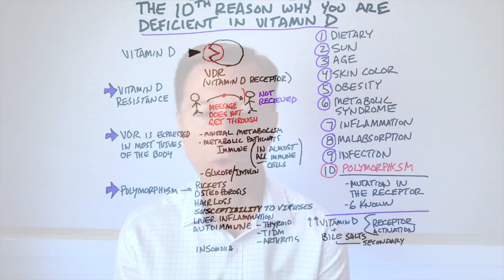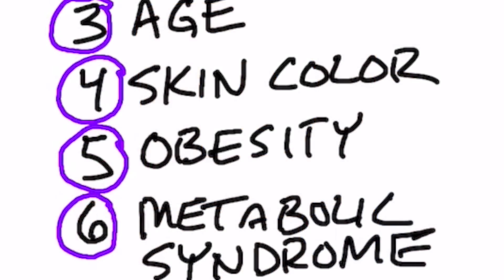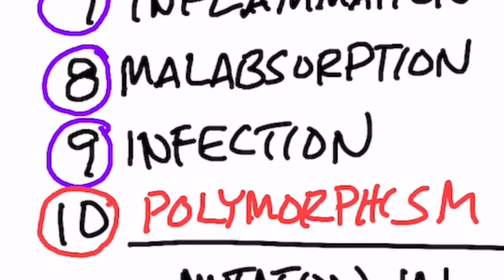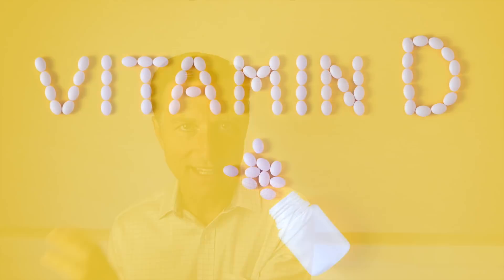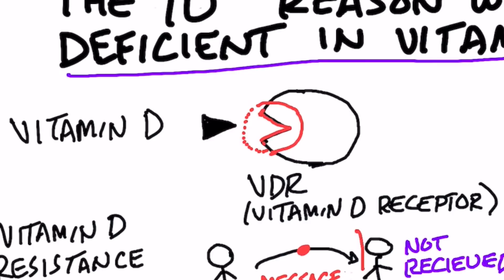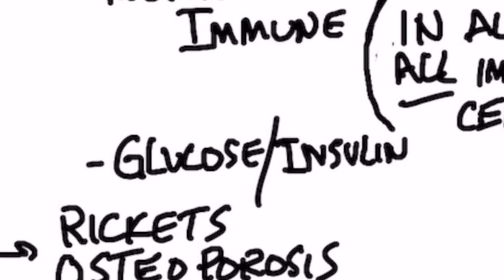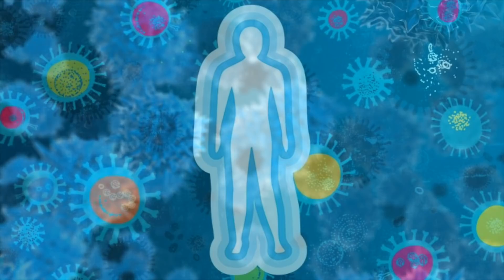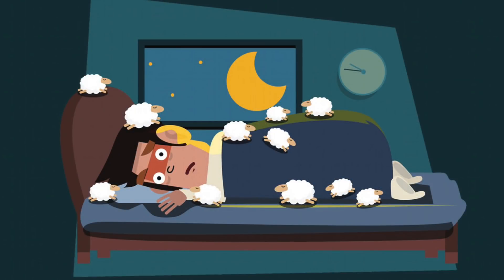The 10th Reason Why You Are Vitamin D Deficient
Check out this interesting cause of vitamin D deficiency.

Timestamps
0:00 Vitamin D
0:10 Vitamin D deficiency causes
1:22 What is polymorphism?
2:30 Why is vitamin D important?
4:10 What you can do
5:32 Share your success story!

Vitamin D is a very interesting vitamin. It’s not even really a vitamin. It acts more like a hormone. There are many reasons why someone could be deficient in vitamin D, but today we’re going to focus on just one important cause.

Potential causes of a vitamin D deficiency:
1. Not consuming enough in the diet
2. Not getting enough from the sun
3. Age
4. Skin color (the darker the skin, the less absorption of vitamin D)
5. Obesity
6. Metabolic syndrome
7. Inflammation
8. Malabsorption
9. Infection
10. Polymorphism

We’re going to focus on polymorphism. Polymorphism is the mutation in the genes that control the vitamin D receptor.

With polymorphism, vitamin D is supposed to be traveling through the blood to connect to the sensor, but there is resistance in the receptor. This means it can’t be received correctly by the receptor. It can’t do its job, which can lead to vast problems.

Vitamin D receptors are located in most of your body tissue—they are all over the place. This is why vitamin D is so important.

Polymorphism can lead to:
 • Rickets
 • Osteoporosis or osteopenia
 • Hair loss
 • Susceptibility to viruses
 • Liver inflammation
 • Autoimmune conditions
 • Insomnia

What you can do:
 • Take higher amounts of vitamin D
 • Take purified bile salts

I hope this helps explain this interesting cause of vitamin D deficiency.